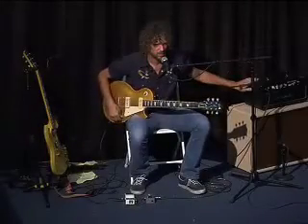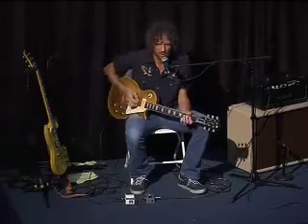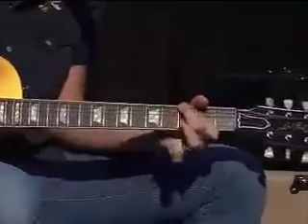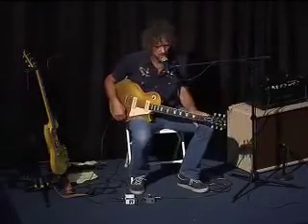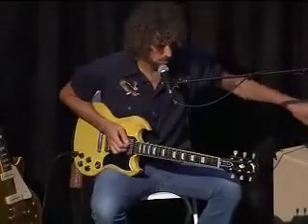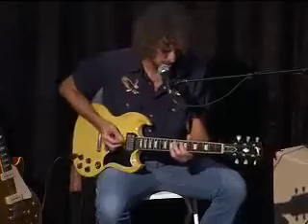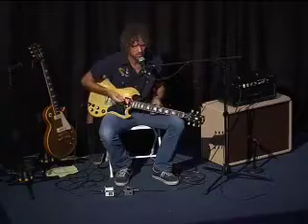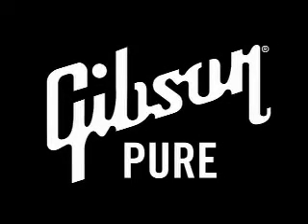Audley Freed Clinic Part 2 of 6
Audley Freed Gibson clinic